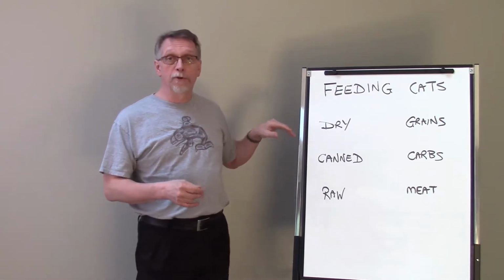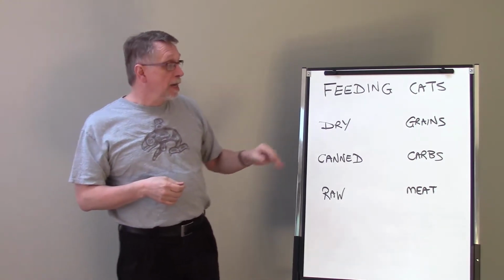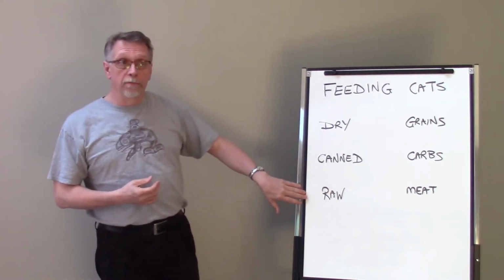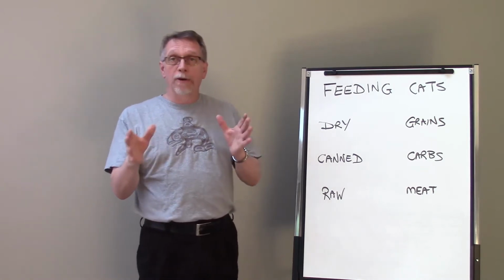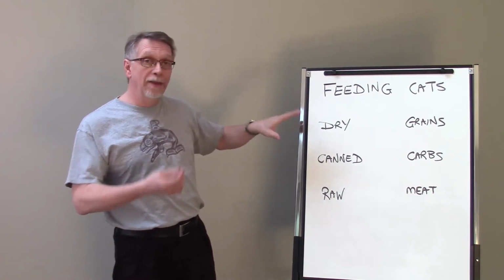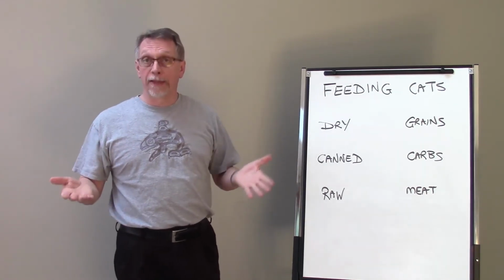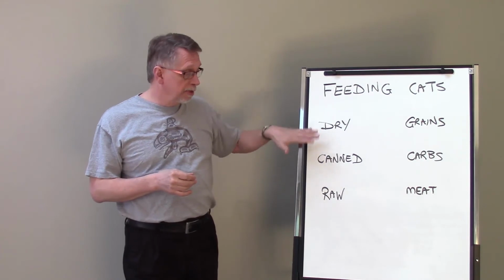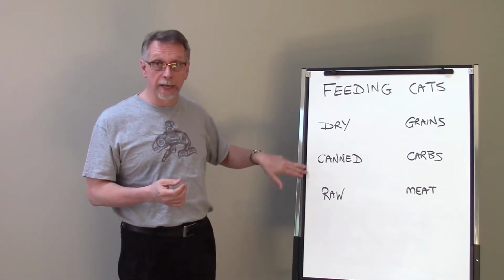Feeding Cats the Right Way